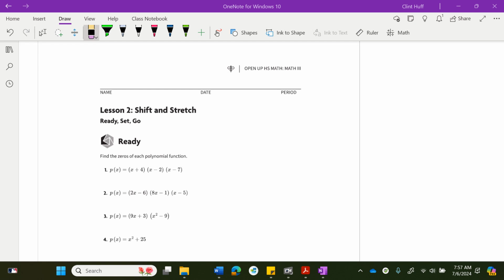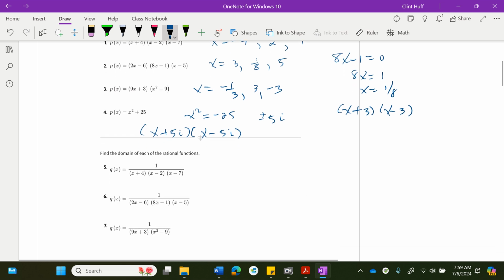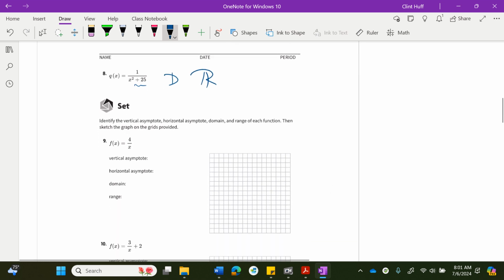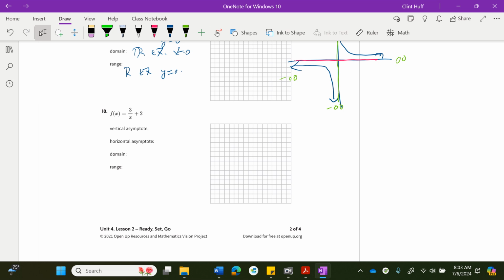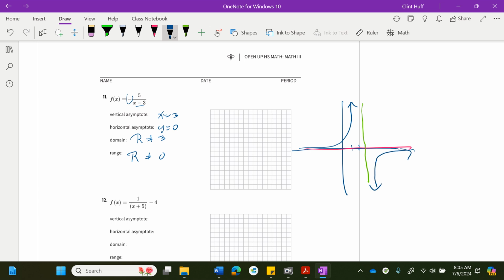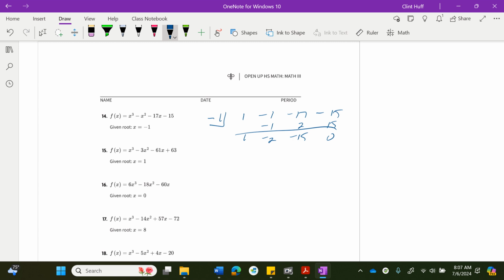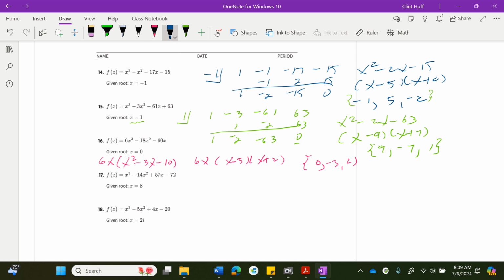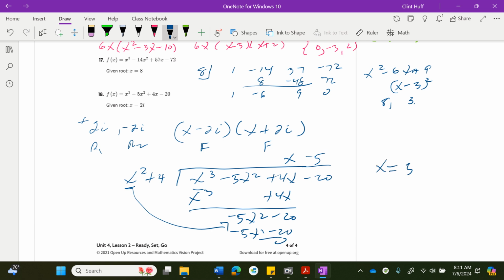M3_4.2_HWhelper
Shift and Stretch